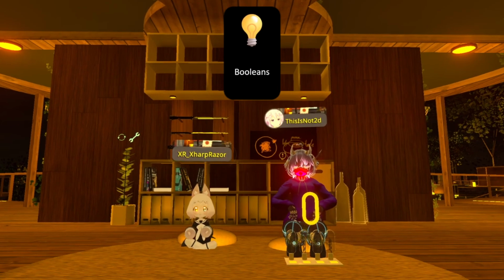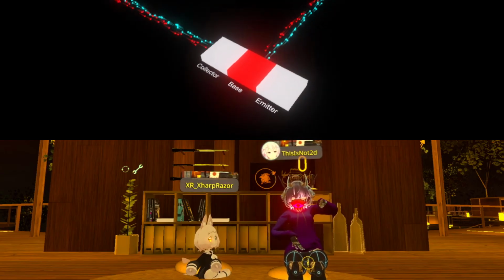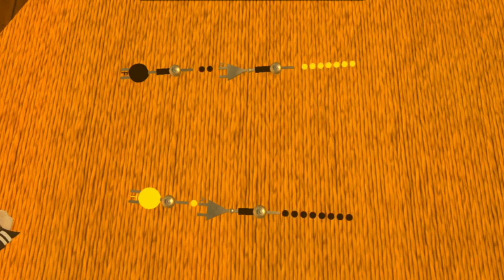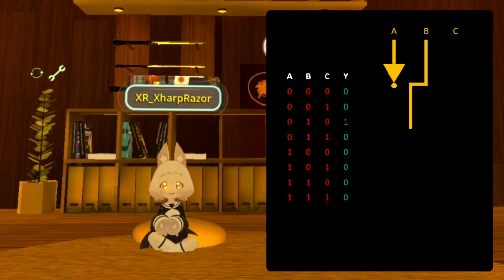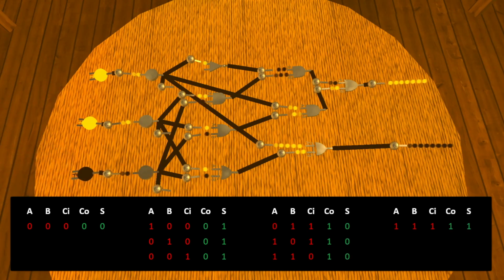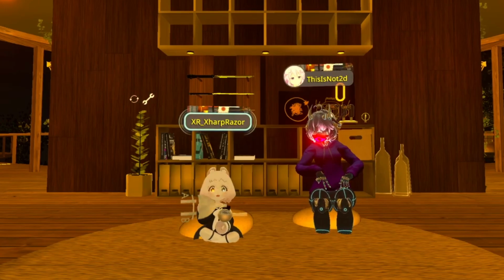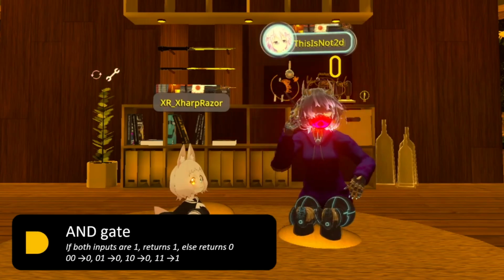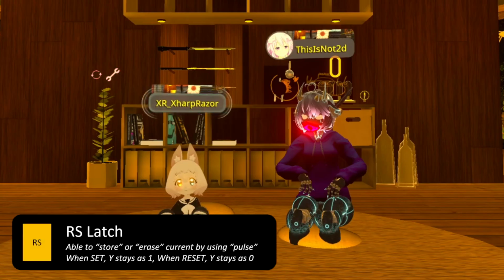stoopid gates with BRAINPOWER | 08：MACHINE：01：Logic Gates | VRChat & Math & Computer Science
Logic Gates, the fundamental LEGO pieces in your devices doing all the heavy lifting (so you don't have to)

This time, XR_XharpRazor and ThisIsNot2d talks about the basic concepts of Logic Gates, how we go from simple transistors to complex machines, with the help of tools, toys, and animations.

Tools in the video are available in the VRChat World :
Dimension Structure - A08:X02 - Konnekt II

Chapters

0:12 - What Logic Gates are for ?
1:48 - Booleans
4:41 - Transistors
7:20 - Truth Table
8:53 - Logic Gates - Simple
9:38 - Logic Gates - Combined
10:27 - Logic Gates - Complex - Any
13:41 - Logic Gates - Complex - Full Adder
16:42 - Logic Gates - Complex - RS Latch
18:56 - LOwOgic Gate
20:23 - Wrap Up